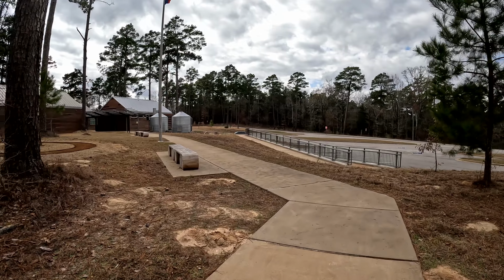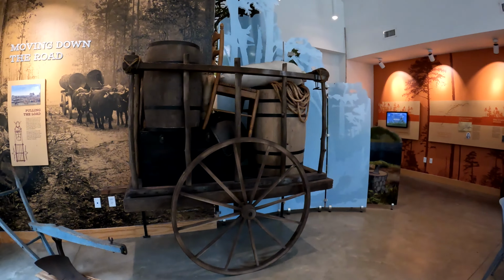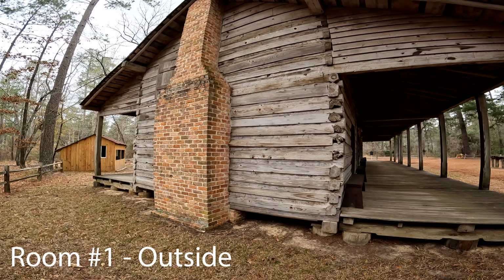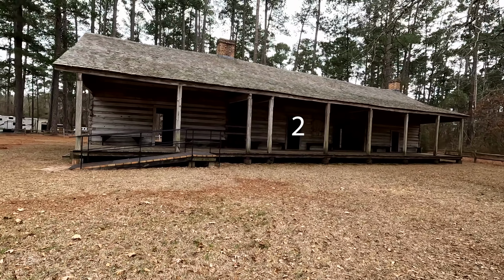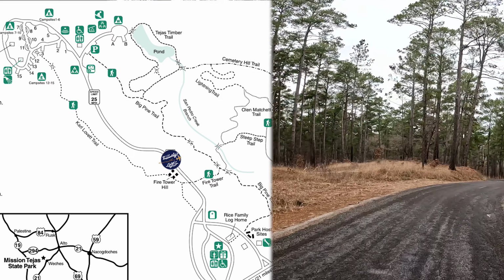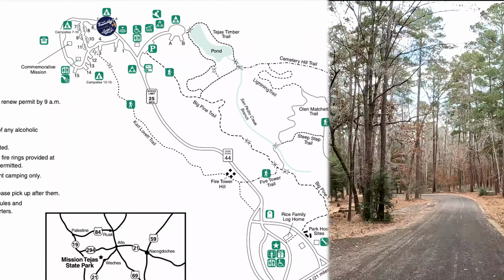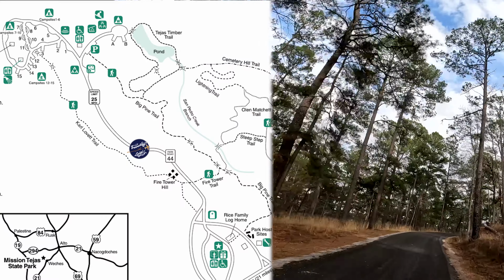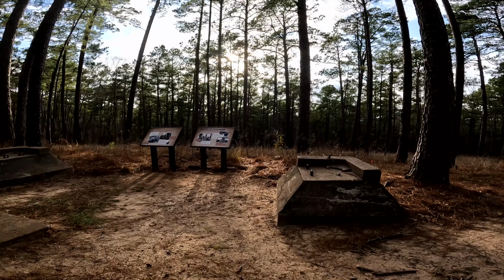Visiting Mission Tejas State Park, Texas, USA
Hello and welcome to Traveling with Luigi!

In this episode my wife and I will visit: Mission Tejas State Park in Texas, USA.
If you enjoy the Pineywoods, hilly topography and visiting a historical site while learning a bit about history, then this is the park for you!

02:12 The Rice Log Family House
05:05 Camping options
05:39 Our favorite spot: the pond
06:20 The Commemorative Mission
07:34 The Amphitheater
08:14 The Fire Tower

Equipment used:
* Sony AIII
* GoPro 10
* Tascam DR-05X

Editing tools:
* Premier Pro
* Photoshop
* Lightroom CC

Happy Travels!!